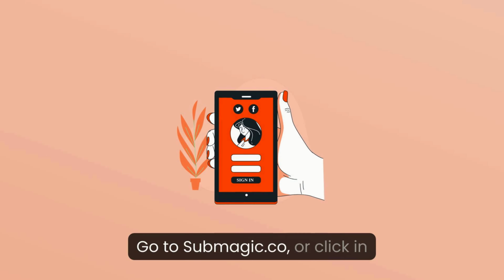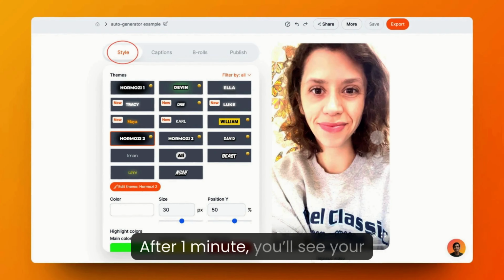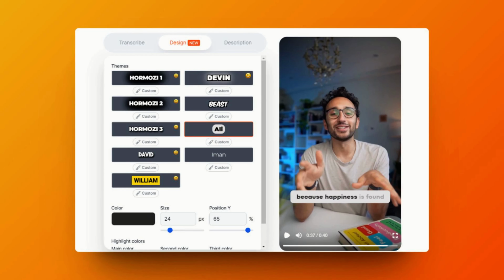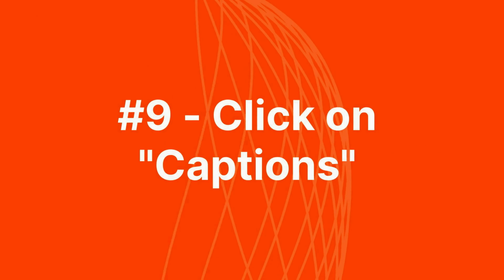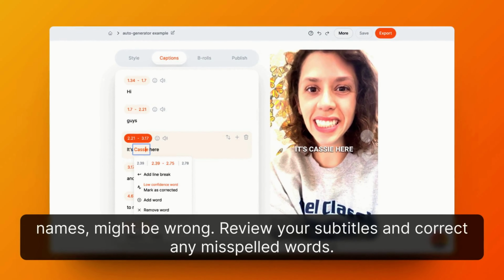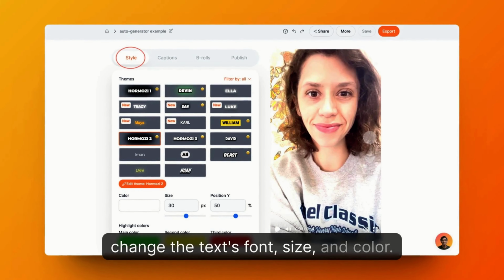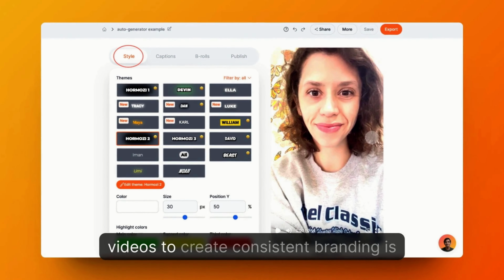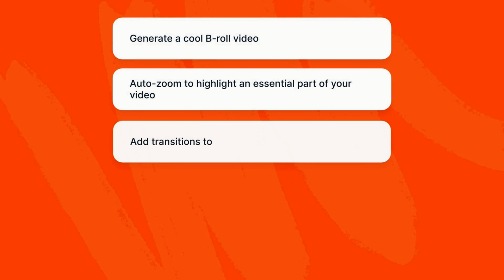Master Subtitles like Ali Abdaal (Using Submagic)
🎬 Discover the transformative power of subtitles with Submagic.co! In this video, I’ll show you how easy it is to boost your YouTube videos using stylish, accurate subtitles that not only expand your audience but also ramp up your engagement and SEO.

👀 Watch as I dive into the features of Submagic.co, demonstrating how it integrates seamlessly into your video production process. You’ll see how Submagic.co uses cutting-edge AI to automatically generate subtitles that are not just precise but also super trendy!

🔍 What we'll cover:

🌍 The critical role of subtitles in reaching a global audience.
🤖 How Submagic.co harnesses AI for flawless subtitle accuracy.
🎨 Customizing subtitles to match your unique style.
🚀 Get Trendy Subtitles Fast

Whether you're a creator eager to grow your channel or a business looking to boost video engagement, Submagic.co is your go-to tool for making an impact with your videos. Don’t miss out—watch now and see how easy it is to transform your content!